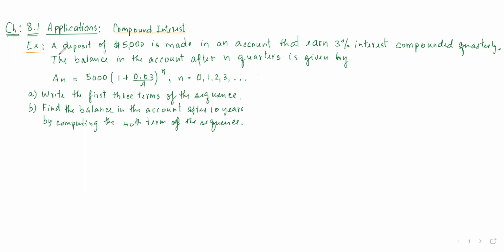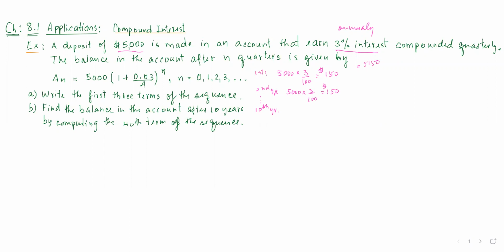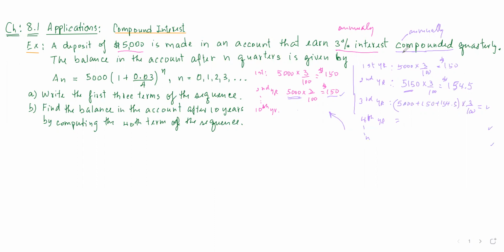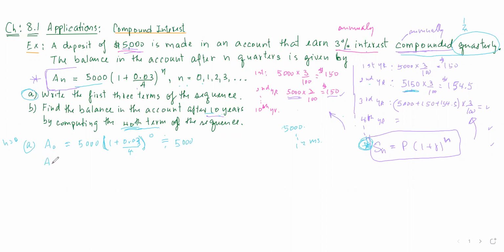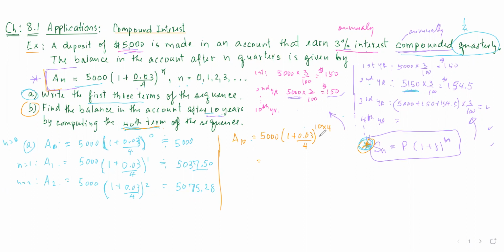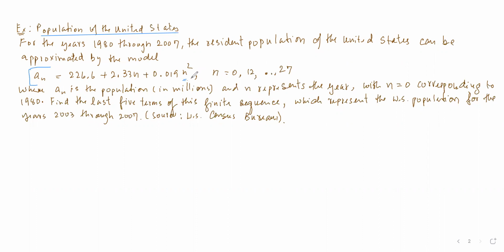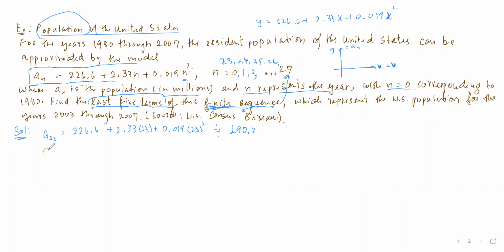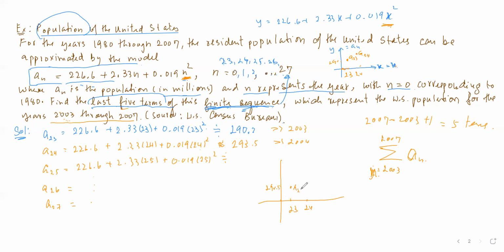Sequences and Series 8 .1 Applications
Sequences have many applications in business and science. Here,  two such applications are Compound Interest and Population of the United States (years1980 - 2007).